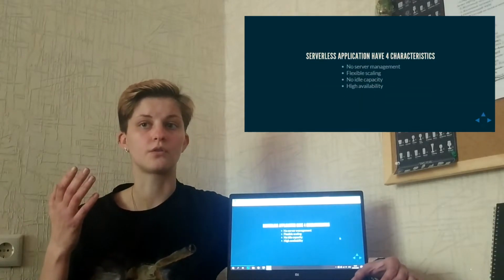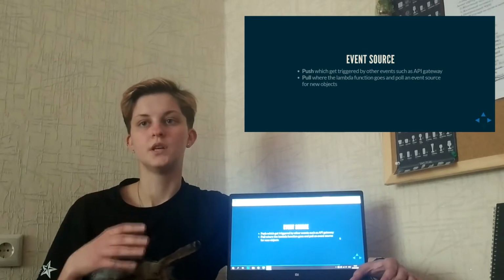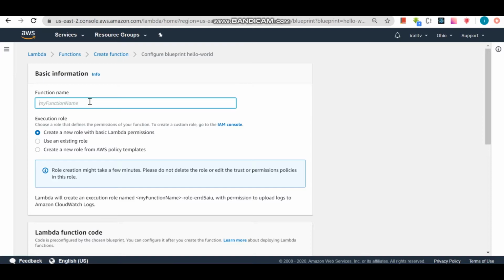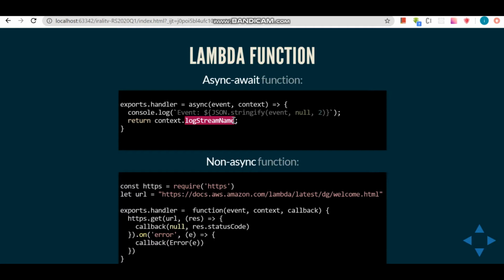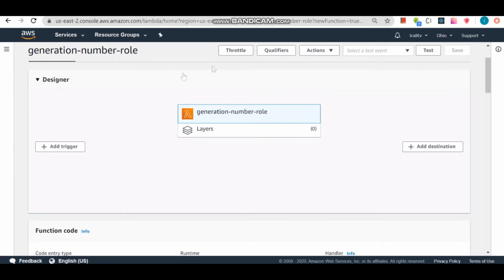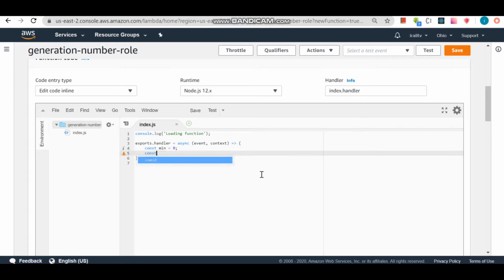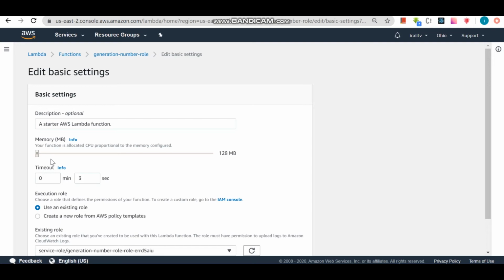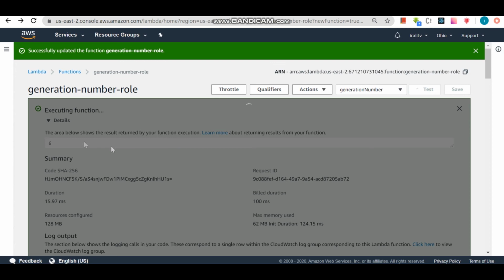AWS lambda - First function